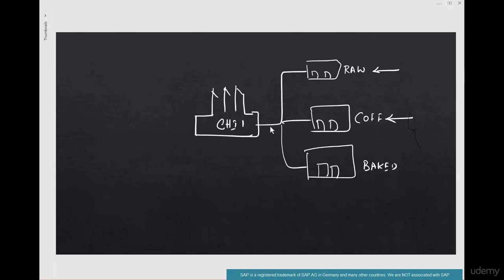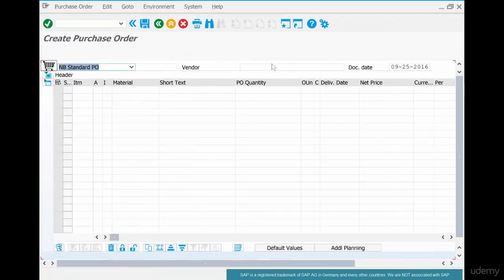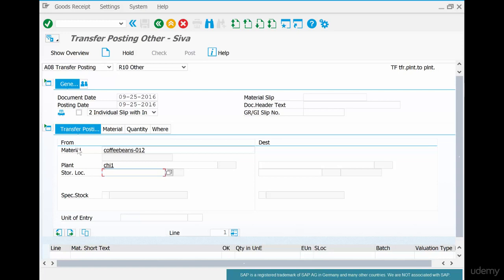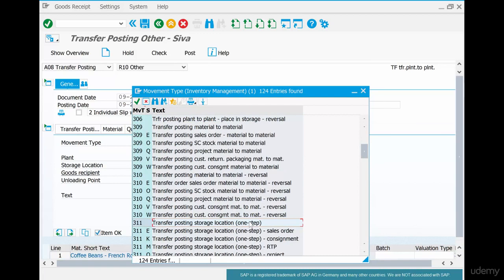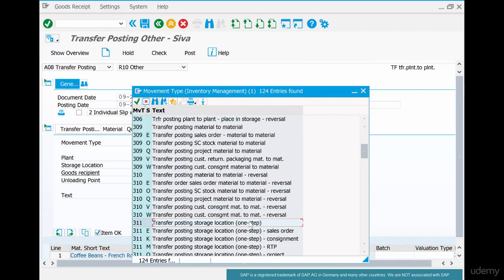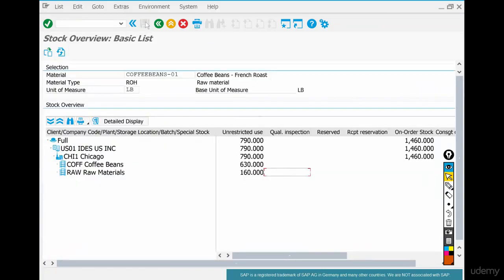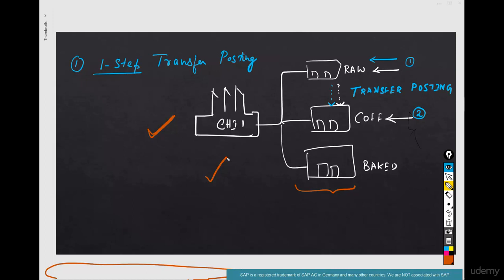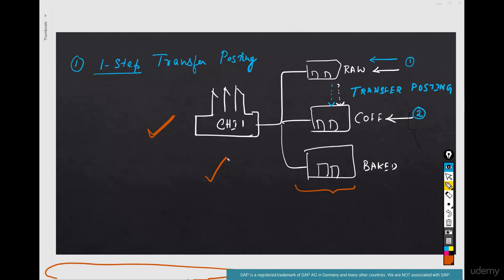2 One Step Posting sap mm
2  One Step Posting sap mm